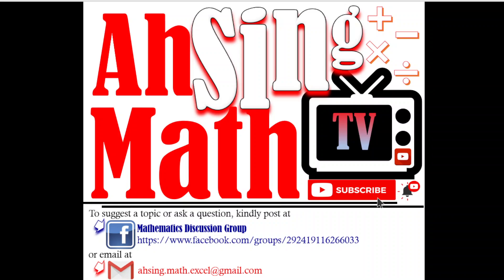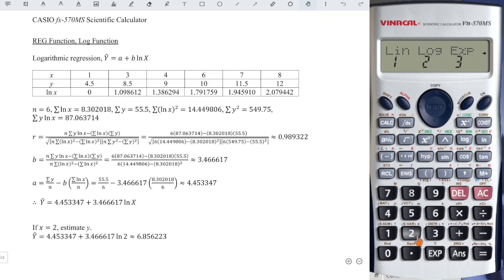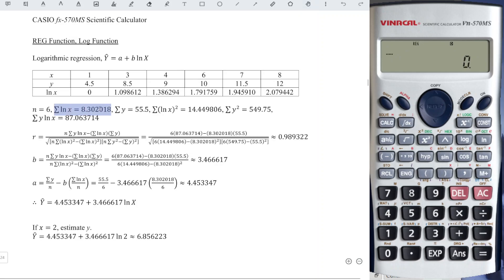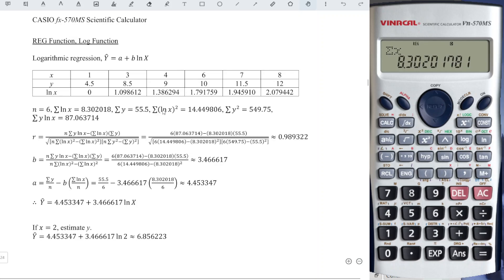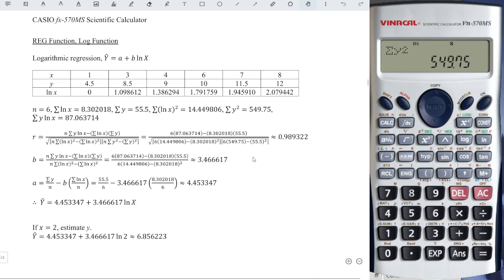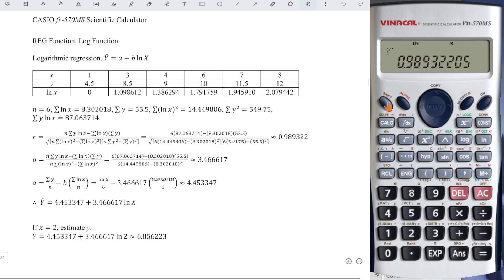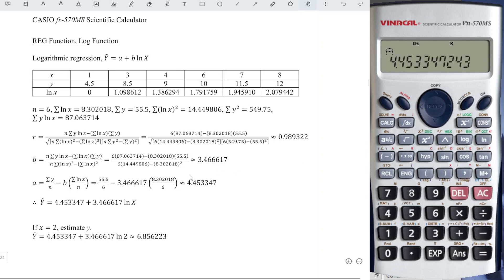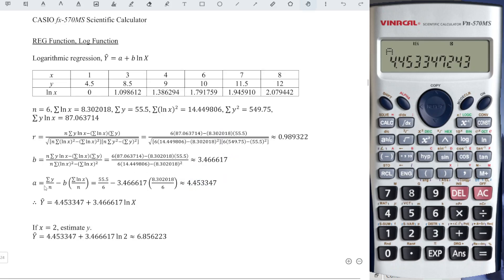Correlation coefficient and logarithmic regression (Casio fx-570MS, fx-991MS)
Correlation and regression by using Casio fx-570MS, fx-991MS calculator.
How to build log (logarithmic) regression for a set of data using Casio 570MS calculator?
How to obtain the correlation coefficient between two variables using 570MS calculator?